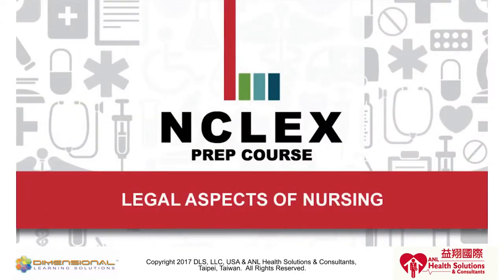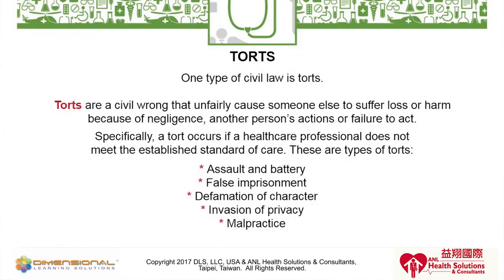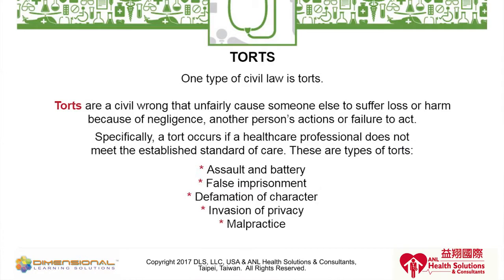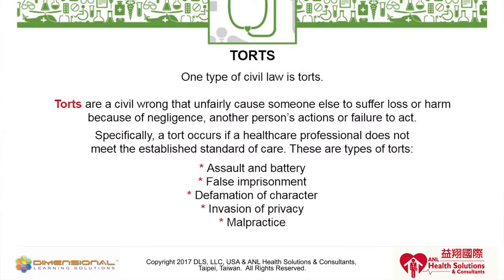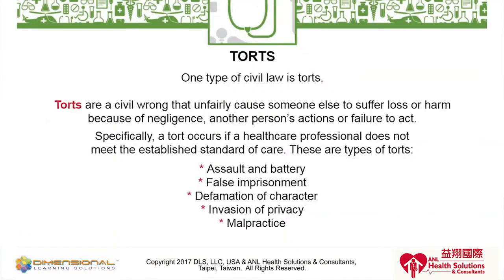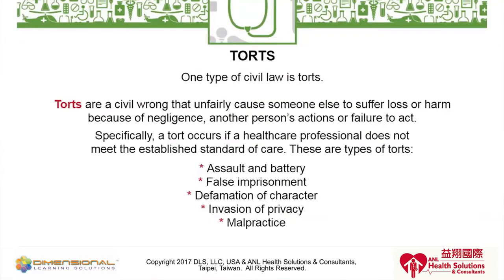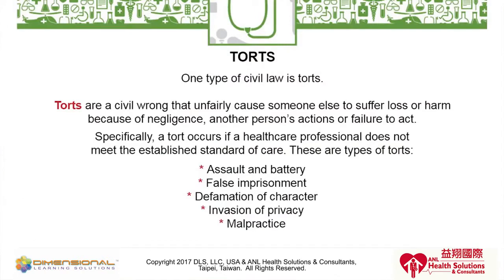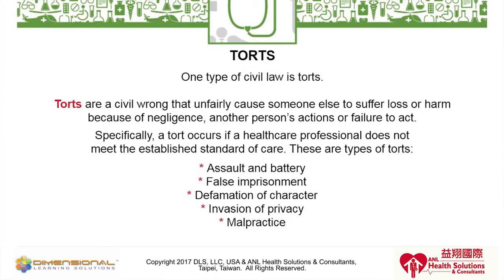《美國RN／美國註冊護理師》護理法規 - RN名師【行動學習網】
．有任何問題請撥打免費諮詢專線 ０８００-２２３-００３